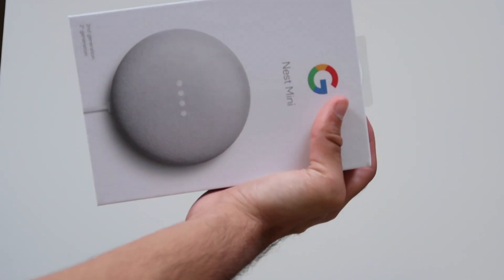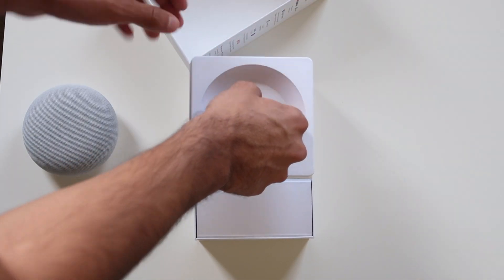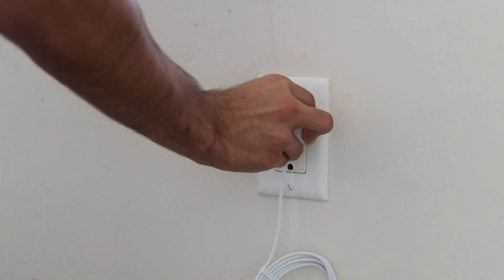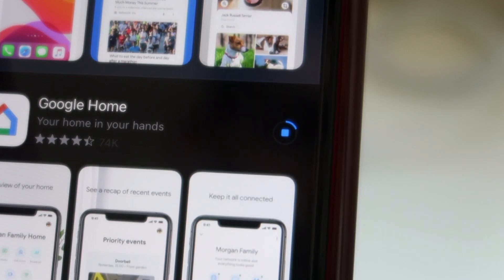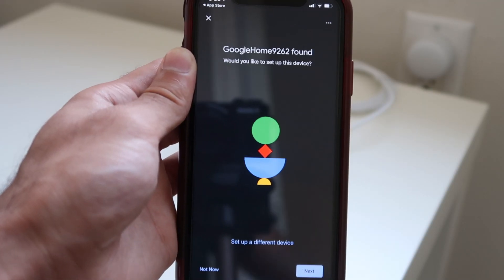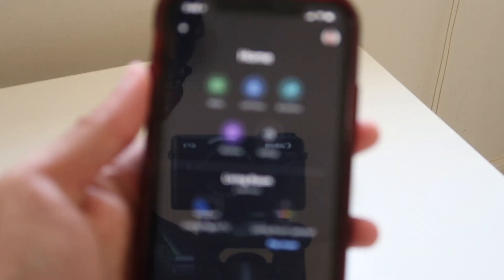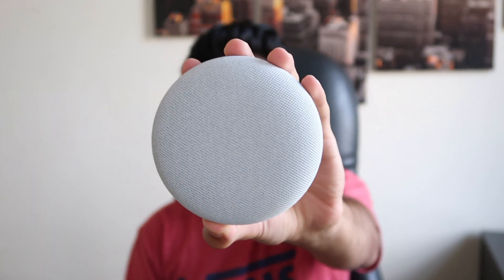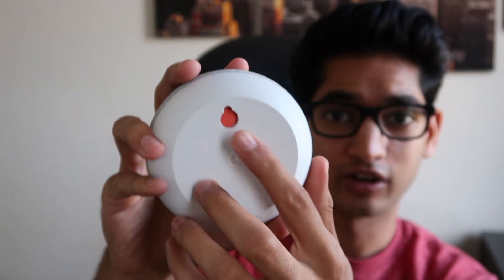Google Nest Mini Unboxing & Setup!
The Google Nest Mini is a clever little device with Google Assistant and I've just unboxed it. Watch the video to watch the unboxing experience!